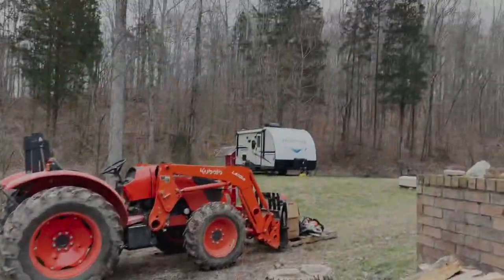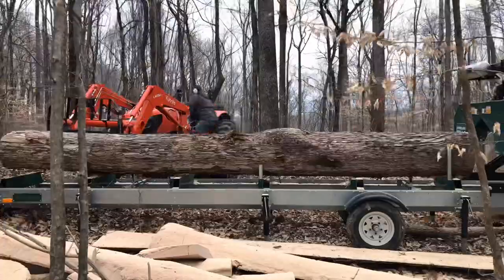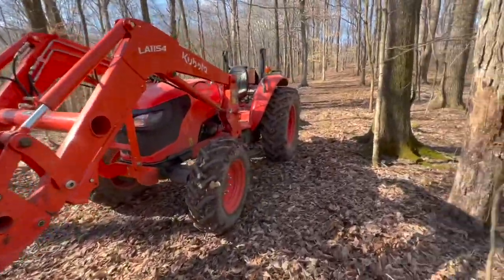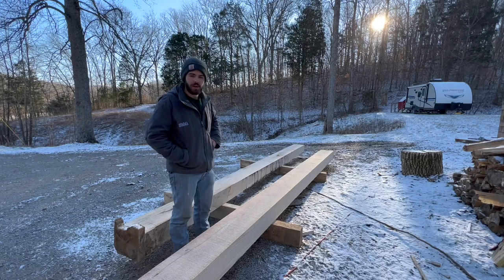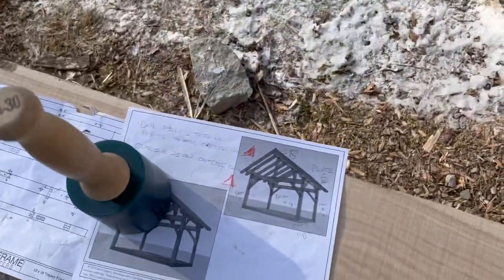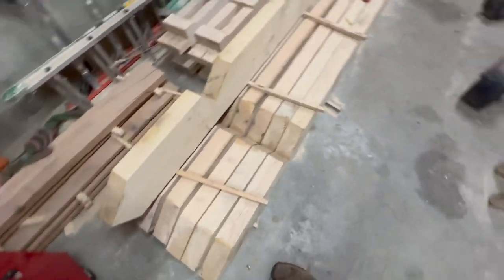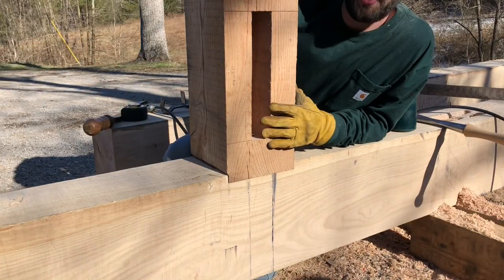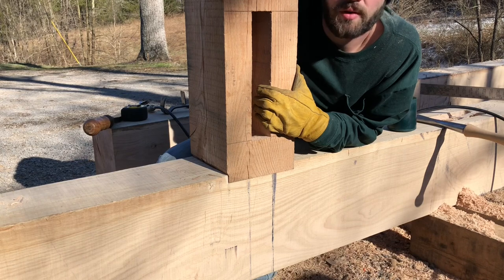Forest to Timber Frame (Saving LOTS of money)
Today Fortunate Farmer demonstrates how to mill oversized timbers on the Woodland Mills HM126.

He also demonstrates some timber framing techniques in finishing up the pavilion.